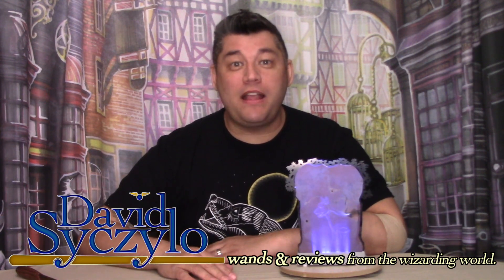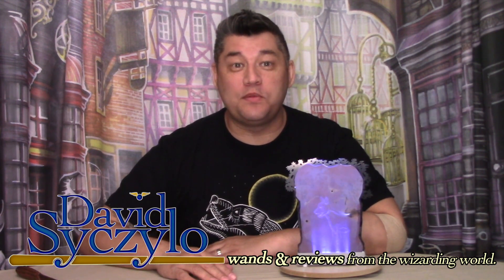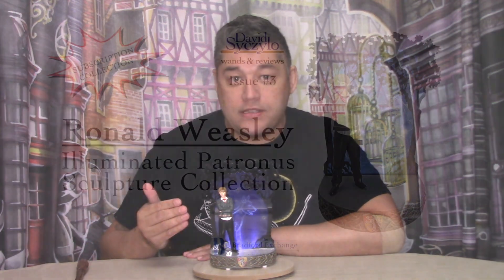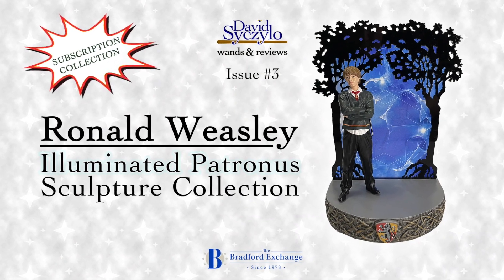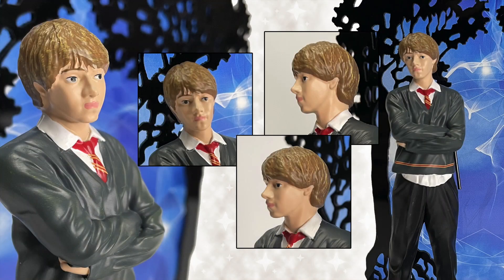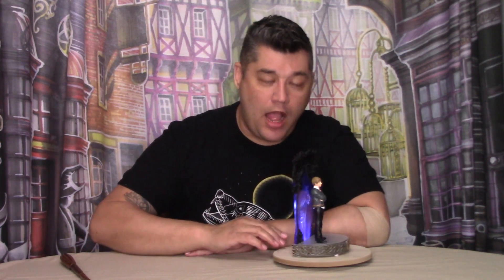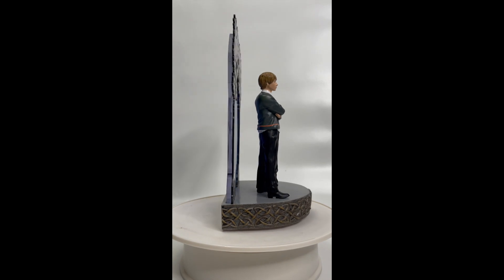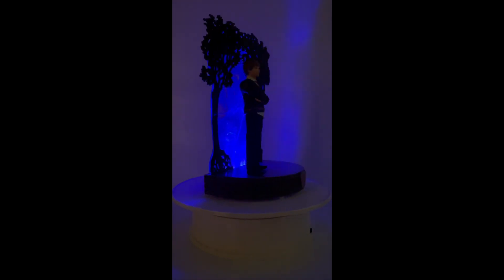Patronus Series: Magical Defenders Sculpture Collection #-3 Ron Weasley - The Bradford Exchange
This is Issue #3 (Ronald Weasley) of the Magical Defenders - illuminating Patronus Sculpture Collection - subscription series from the Bradford Exchange.

*All comments made in this video are of my own opinion. I do not get paid to review items nor do I have any sponsors at this time (of recording). All items that I review I have purchased with my own money. I an honest about what I think and say about the item(s) I review and sometimes what I say may seem harsh. But I feel you have to be honest when reviewing an item so that others will know what to expect if they plan on obtaining the item that was reviewed.

I render my videos at 1920 X 1080

Thank you for visiting my channel. I hope you visit again soon.